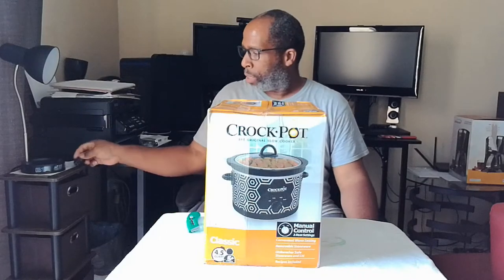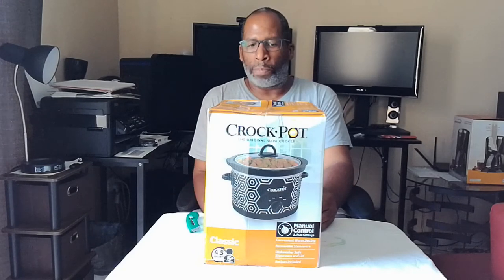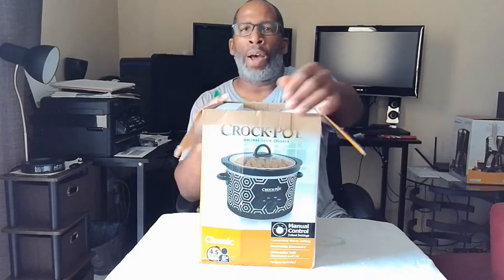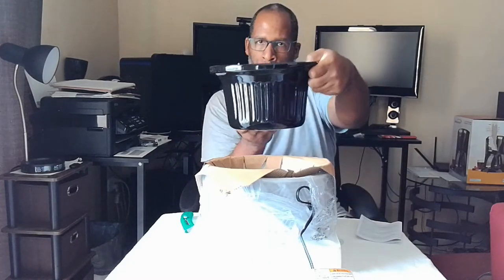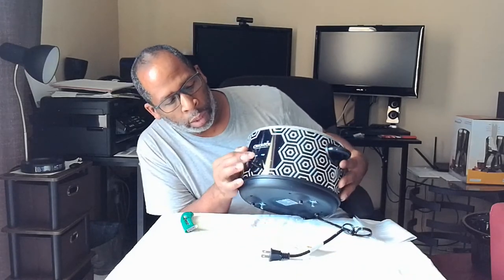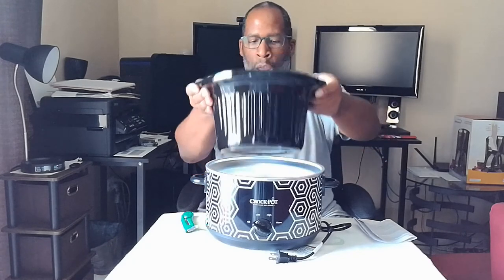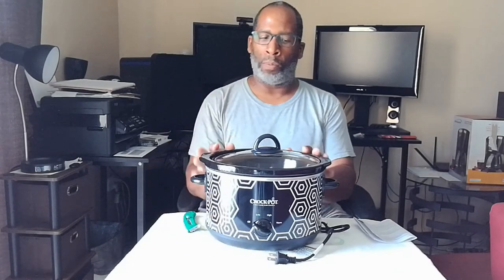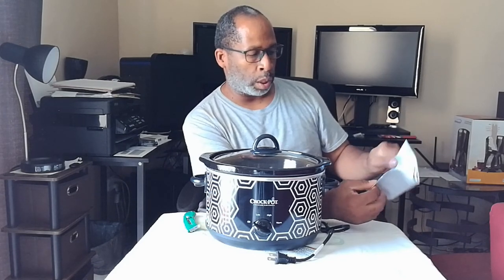Crock Pot SCR450 HX 4.5 Quart Presentation and Reveal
If you want to get in to some healthy cooking or just don't want to turn the oven or stove on well go out and buy you a Crock-Pot. Just put you meal of choice in turn it on and walk away. the model listed in the video is no longer on sell but you can get the 5 quart pot instead.

Crock-Pot SCR503SP 5-Quart Smudge Proof Round Manual Slow Cooker with Dipper, Silver